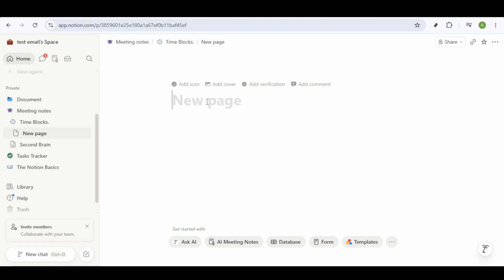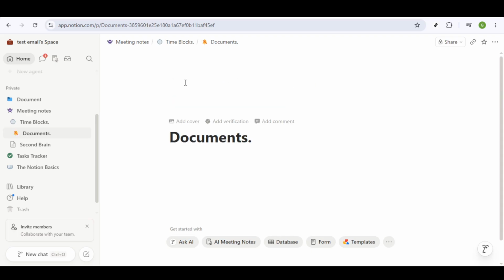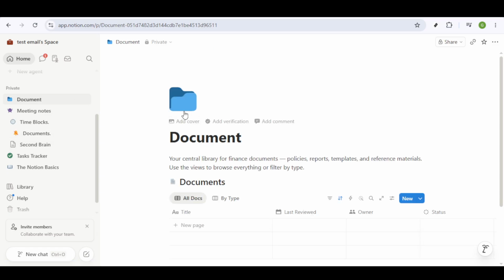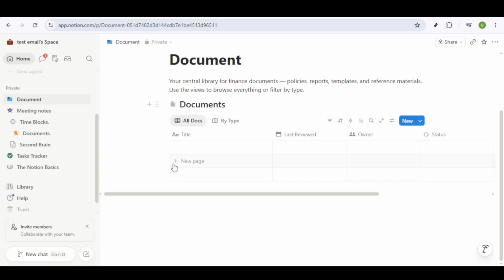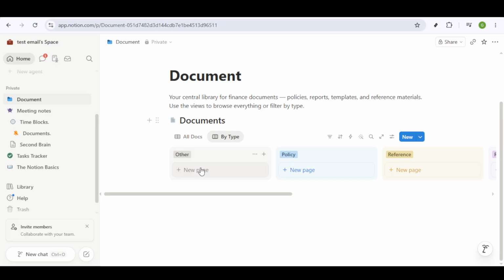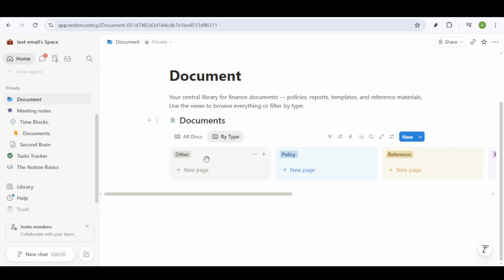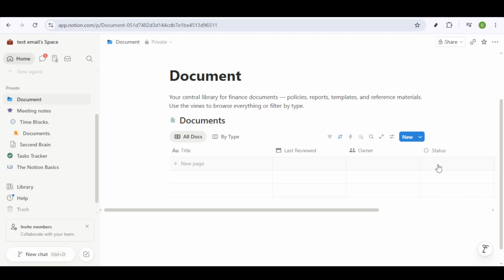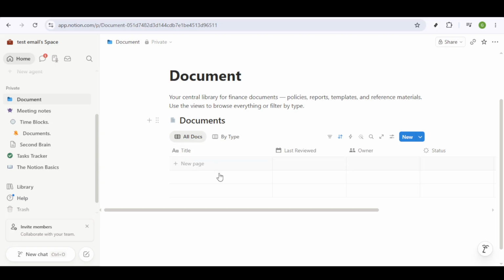How To Build A Document Management System In Notion